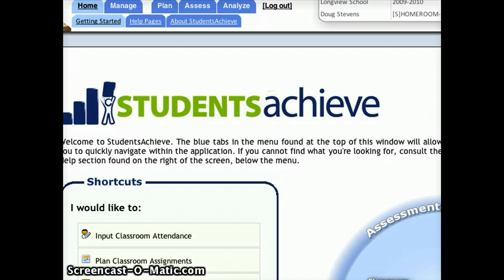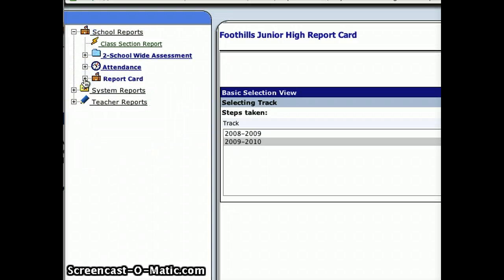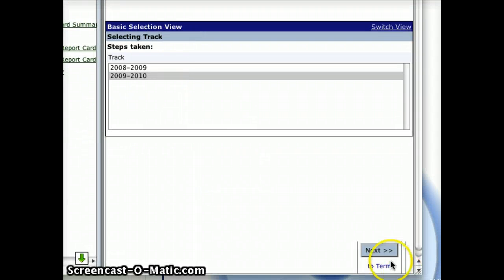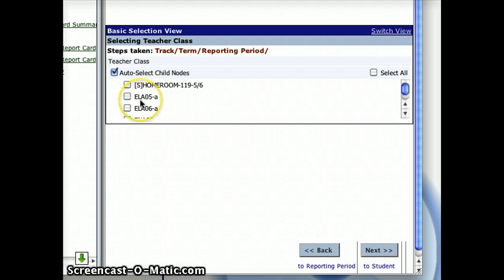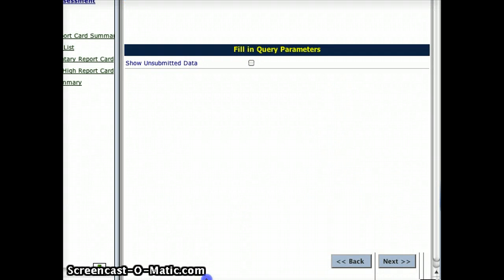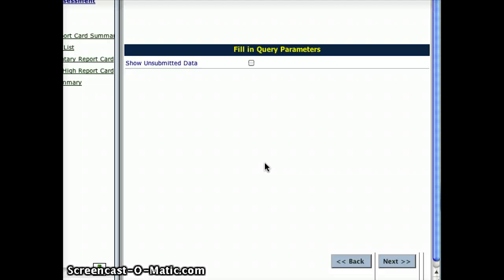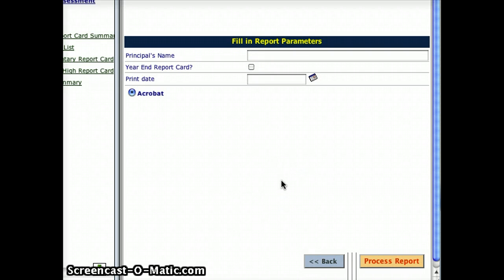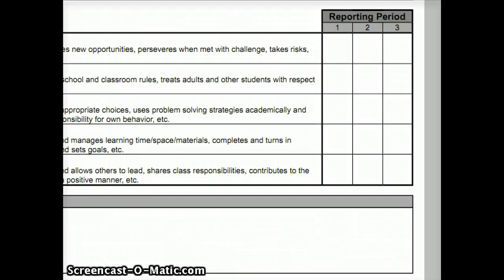2. Teacher print report cards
In this edition - teacher printable learner profiles